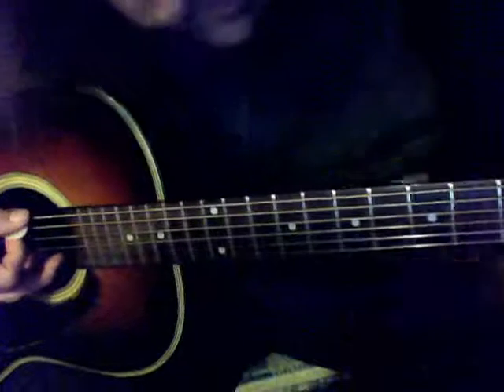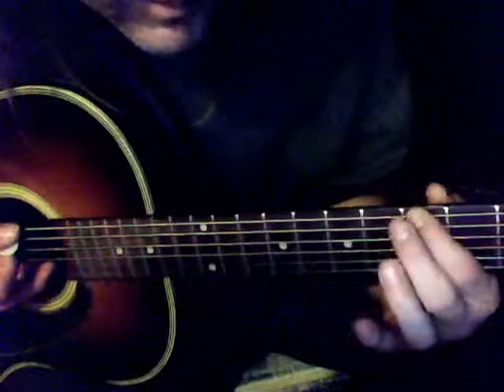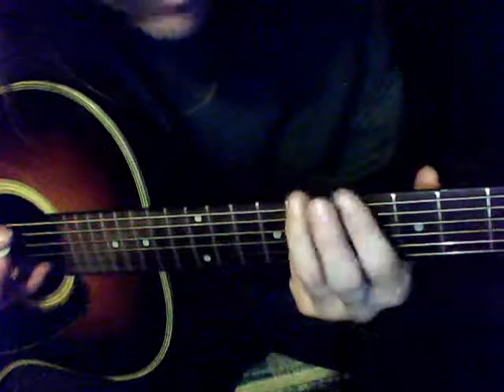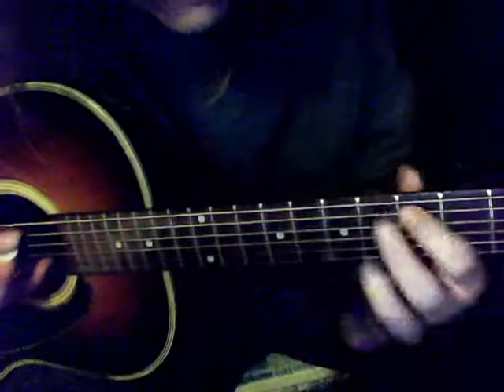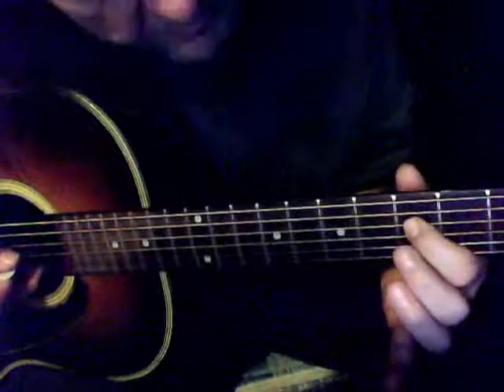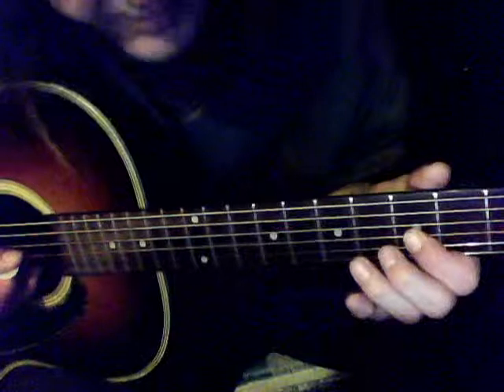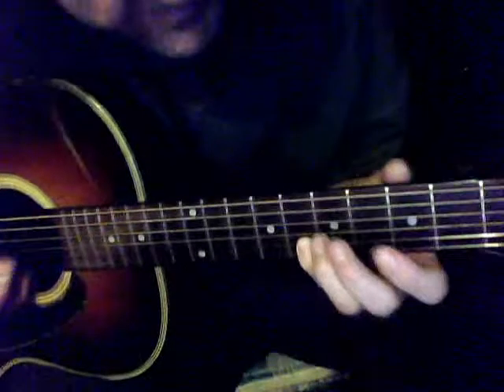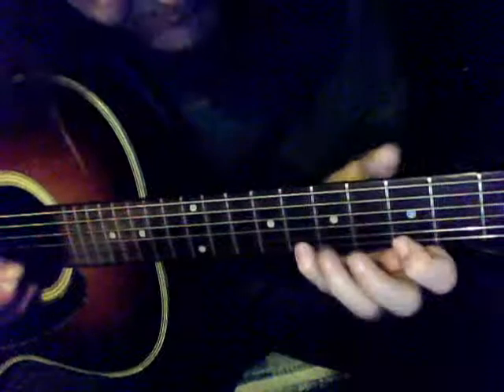Minor Pentatonic Scale (moveable}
Minor Pentatonic Scale at 5th Fret key of A
moveable whereever You start 1st finger on 6th string that will be the root note and which key it is in